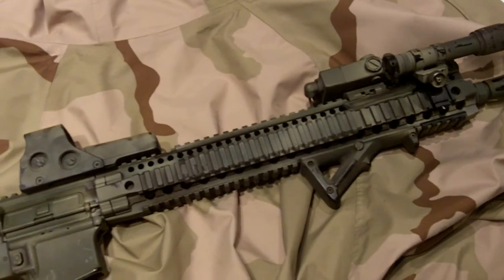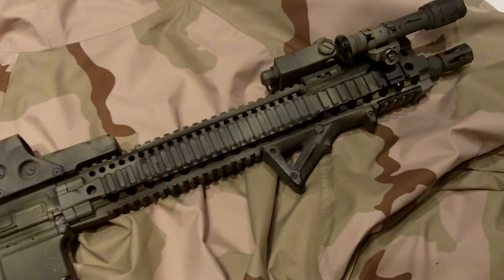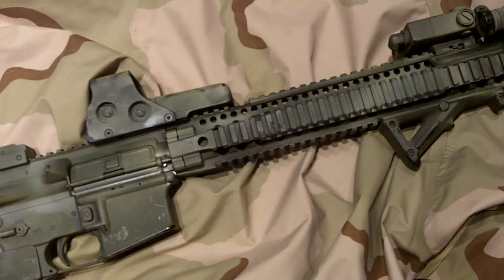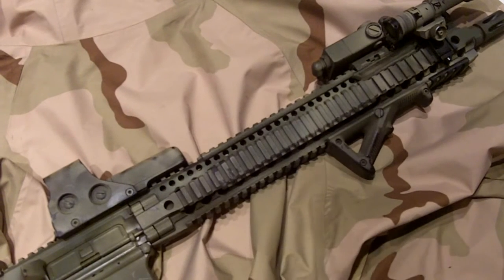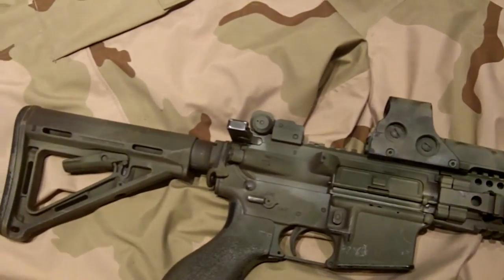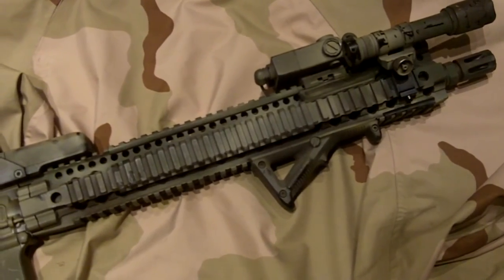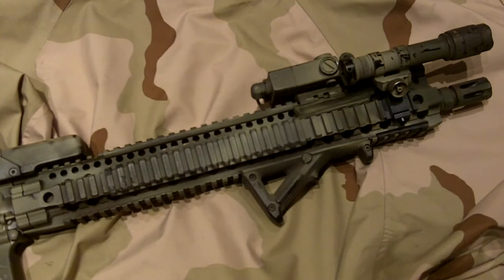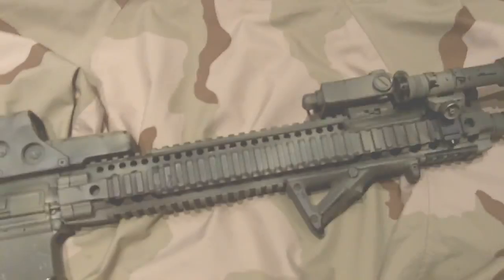Daniel Defense DDM4 V9 review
The only thing I can say is that this rifle is pretty badass... It's reliable, accurate, and smooth shooting. I'd recommend this to anyone that is looking for one.